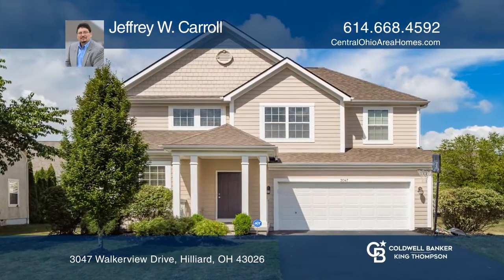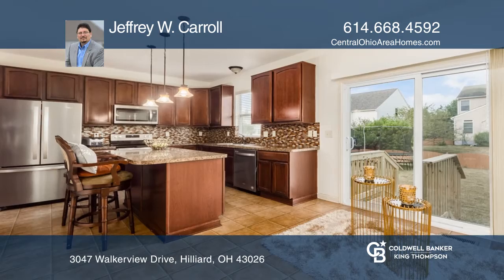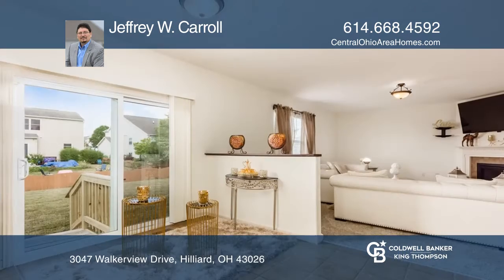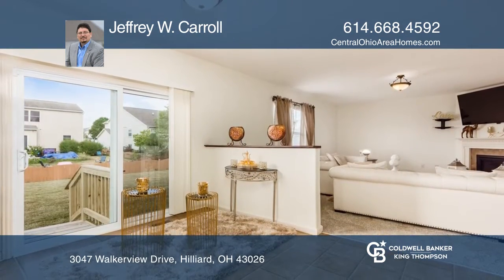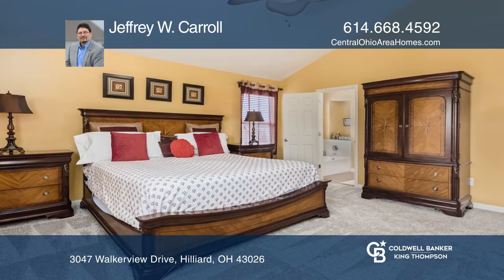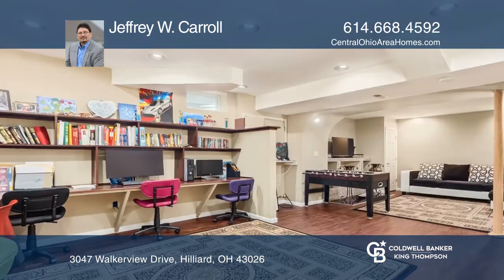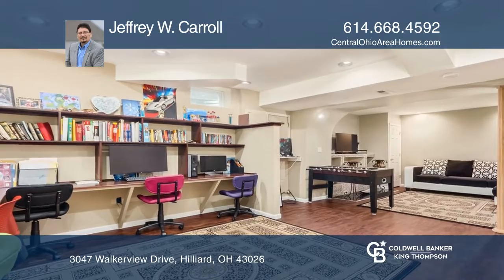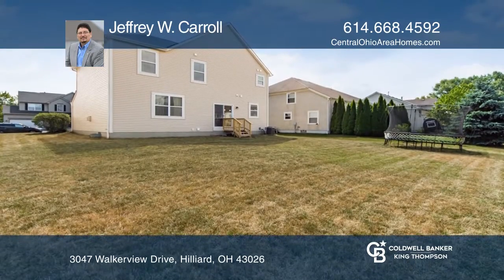3047 Walkerview Drive Hilliard, OH | ColdwellBankerHomes.com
3047 Walkerview Drive , Hilliard, OH

Enjoy this beautiful and spacious home in a most desirable location - Lakewood subdivision. Hilliard Schools with Columbus taxes, YES! Offering 4 bedrooms and 3.5 baths. The finished basement adds an additional 779 square feet of living space, including a family room, school/office area with built-i